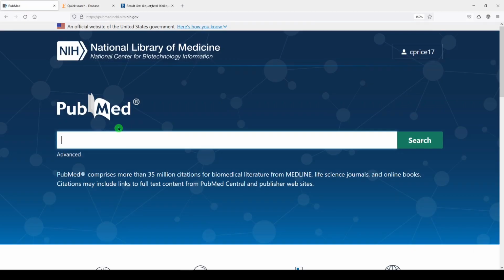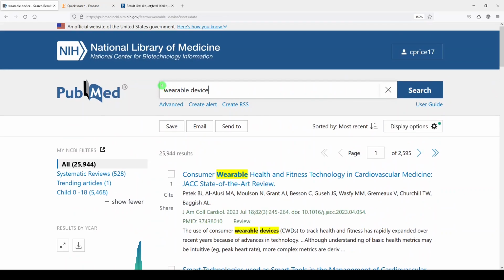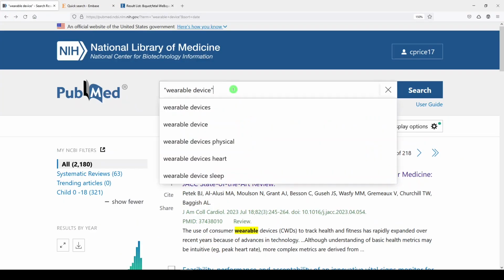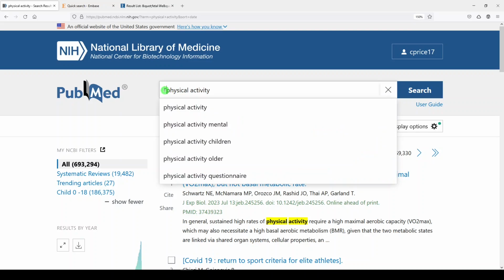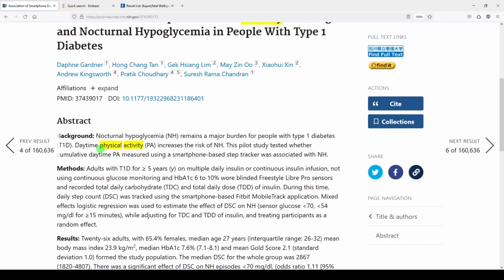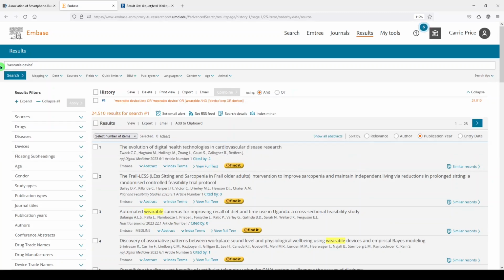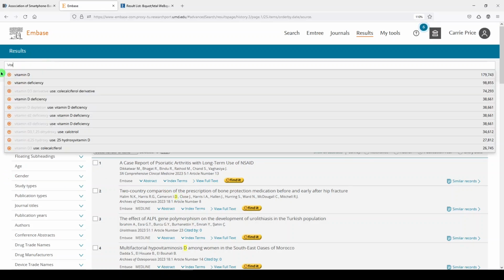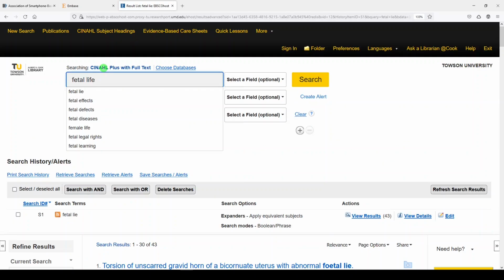Common Systematic Review Searching Mistakes | Not Using Quotes Around Phrases | Five Minute Friday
I see so many published systematic reviews where the authors don't use quotes around phrases. This is problematic as most databases will break them apart and map them in ways that are not reproducible. Want better search results? Use quotes around phrases!

Note that Ovid platforms do not require quotes, and Embase on the Elsevier platform uses single quotes.